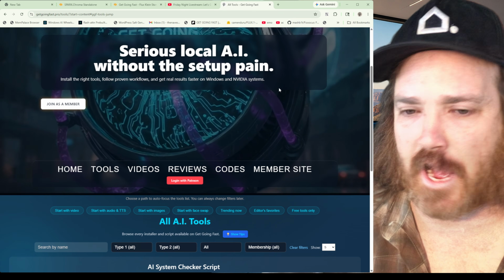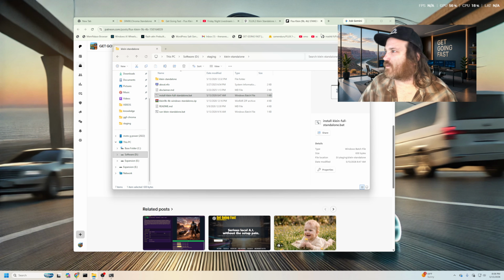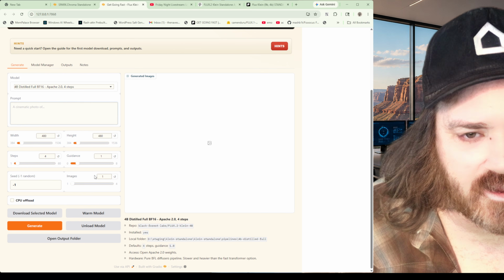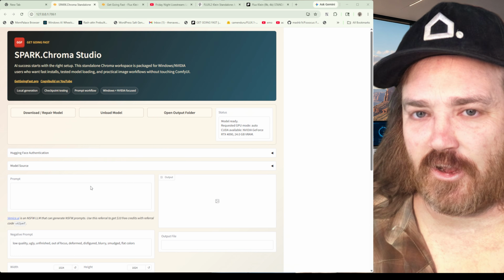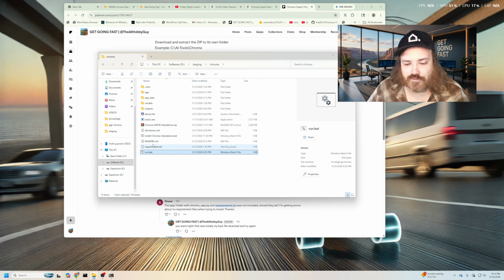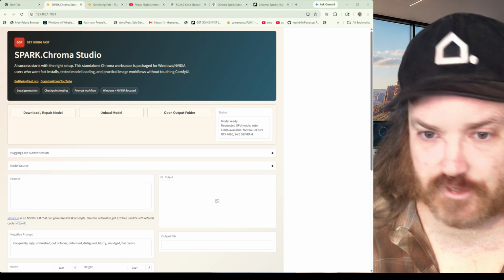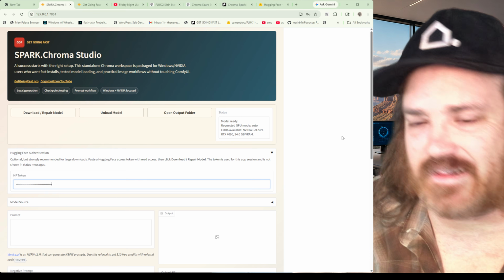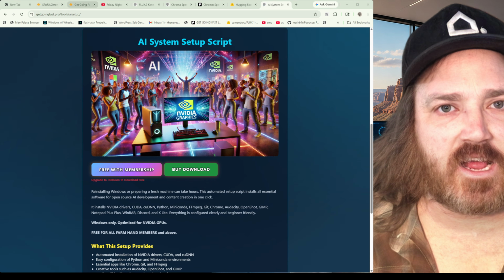Let’s Get Your AI Apps Running: Friday Night Livestream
Tonight we’re keeping it practical. I’ll walk through how to install, run, and use some of the latest standalone GGF AI apps, including Chroma, FLUX.2 Klein, and LTX:Sulphur.

We’ll cover model downloads, first launch, common setup issues, and the little gotchas that can trip people up.

Bring questions. We’ll get things running together.